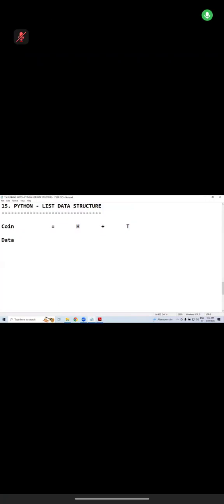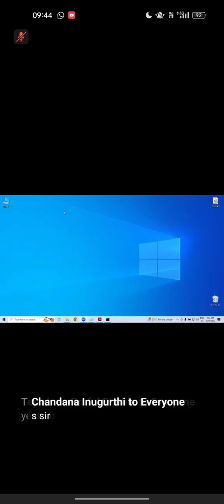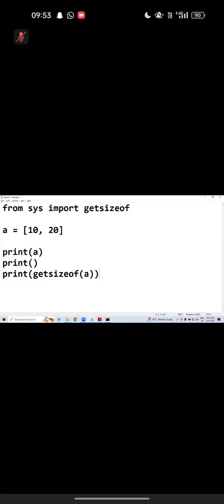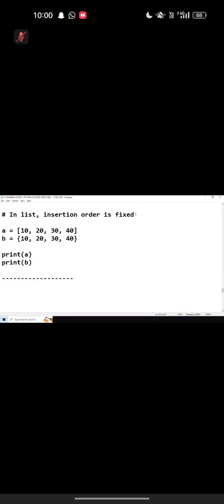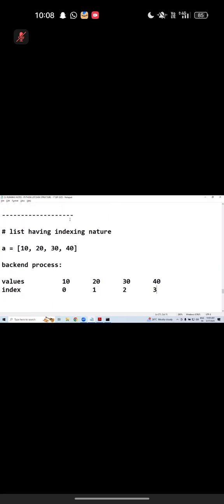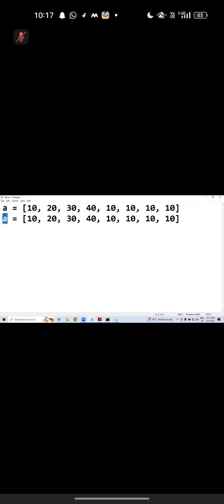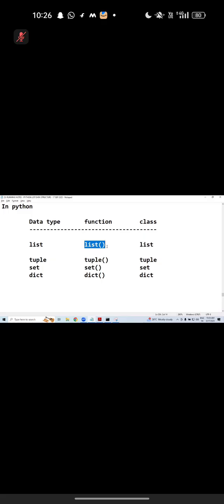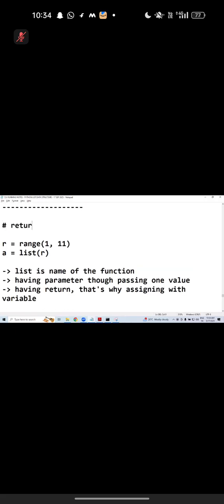List Data Structure